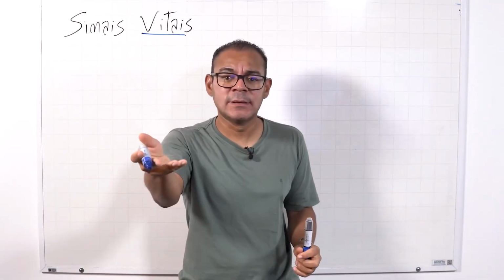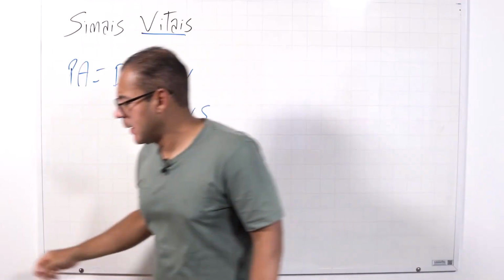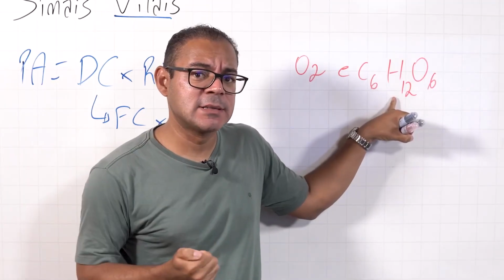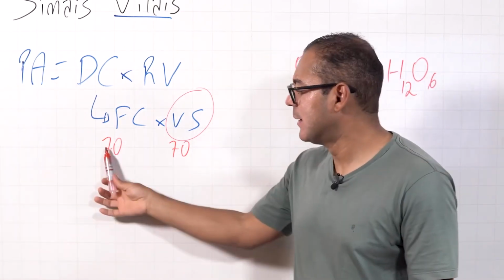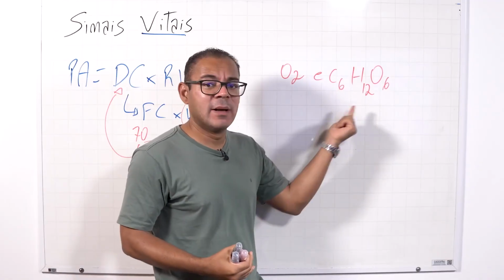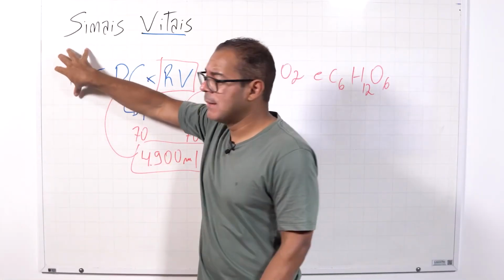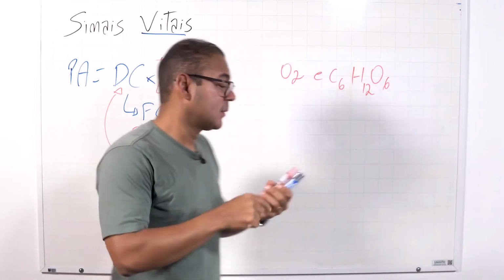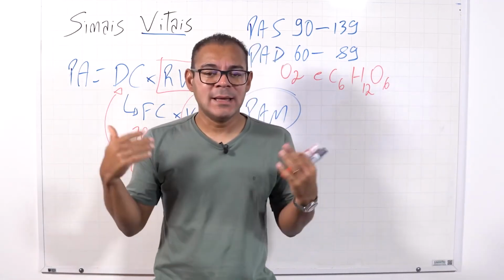Blood Pressure 101: What You Need to Know | Vital Signs Ep. 1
Ready to master the real basics of vital signs? This video kicks off our fun, easy-to-follow miniseries on what makes vital signs truly vital! Perfect for anyone in healthcare—or just curious brains. What did you like most in this video?

0:00 - Introduction to Vital Signs Series
0:59 - Understanding the Foundation of Vital Signs
1:40 - The Importance of Blood Pressure and Perfusion
3:15 - Cardiac Output, Volume, and Energy Delivery
4:25 - Vascular Resistance and Pressure Balance
5:38 - Blood Pressure Variability and Normal Values
6:54 - Limits and Classification of Blood Pressure
7:48 - Preview of Next Lesson